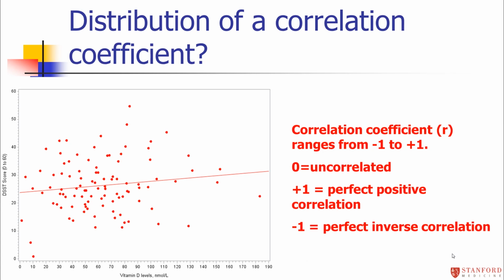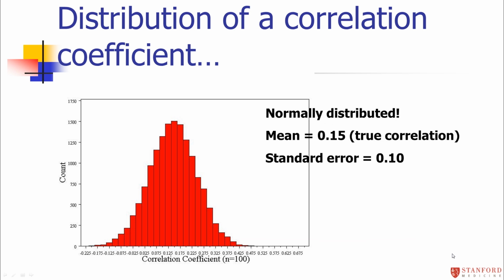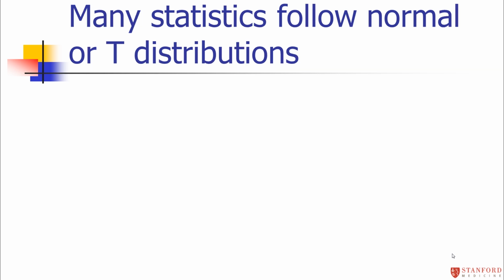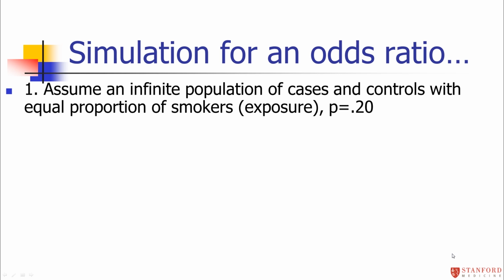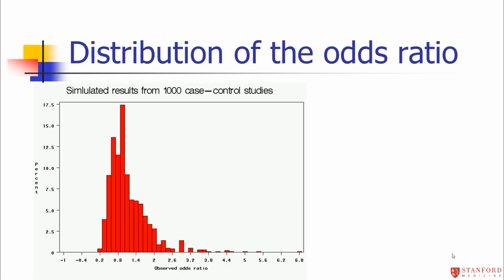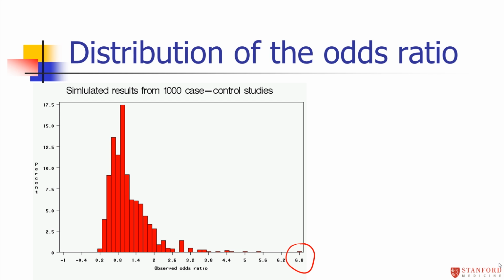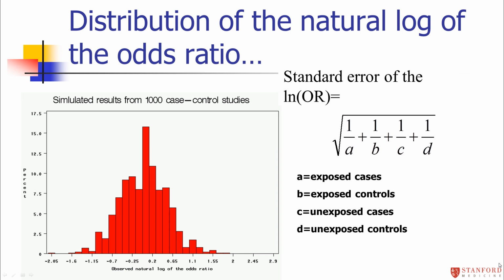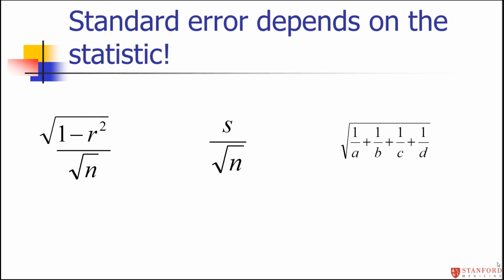Unit 5 Module 4 part 2